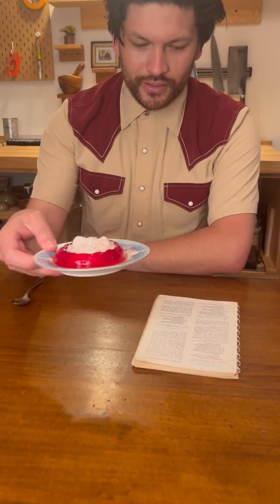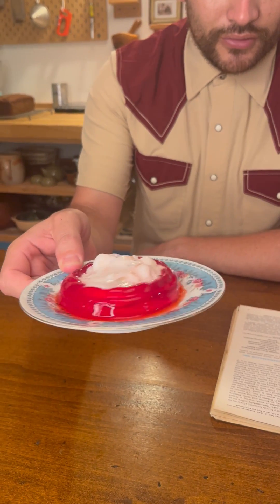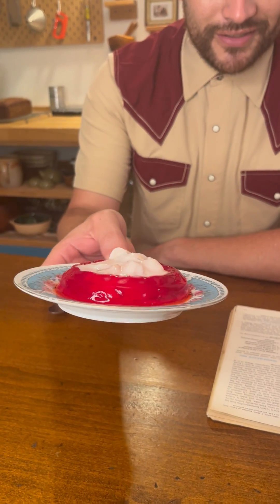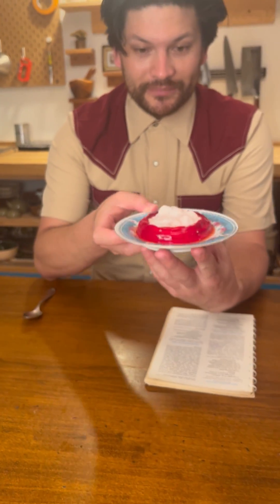Jell-O: Ring-Around-The-Fruit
Ring-Around-The-Fruit: Strawberry Jell-O, Fruit Cocktail, Maraschino Cherries, Chopped Nuts, Marshmallows, Dream Whip Dessert Topping, Water.

Hey, I’m making Jell-O here! Follow along on the journey as I make every recipe is from the Joys of Jell-O (1963). I am but a vessel for the Jell-O.